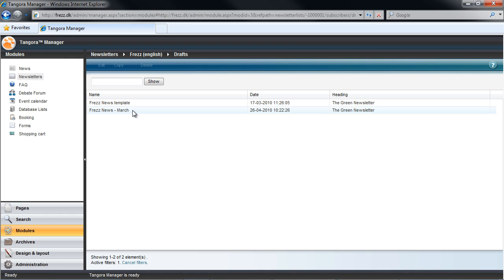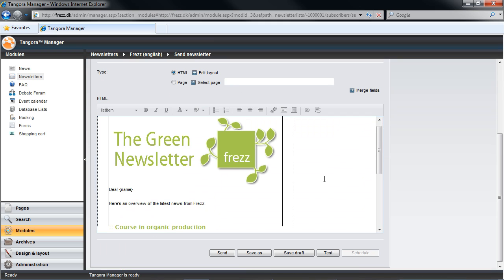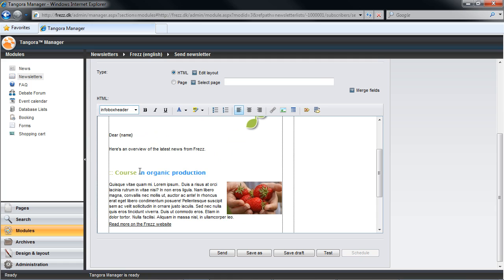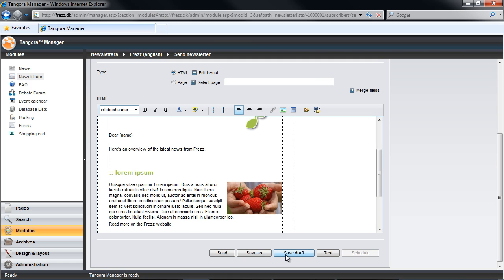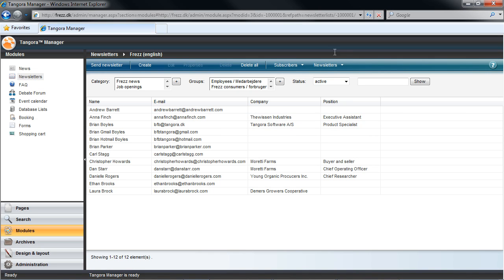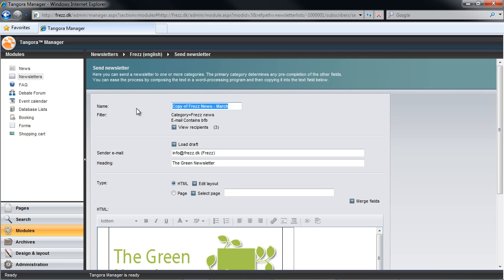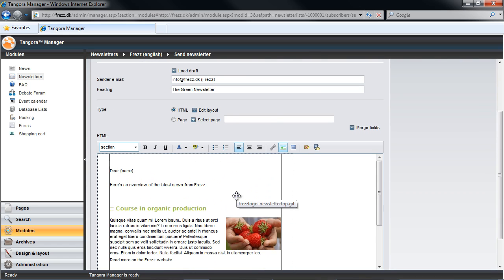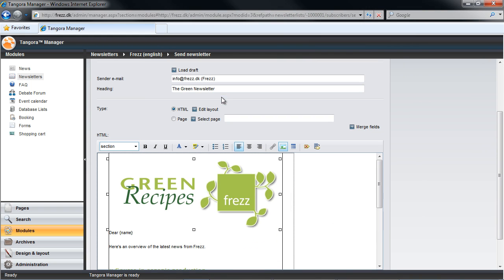Tangora: Building Newsletters 3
Working with drafts